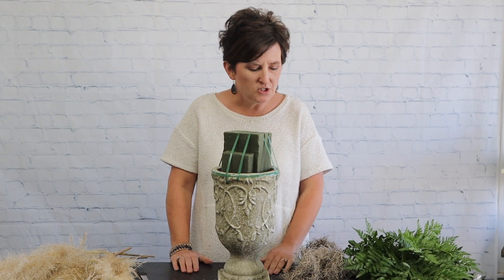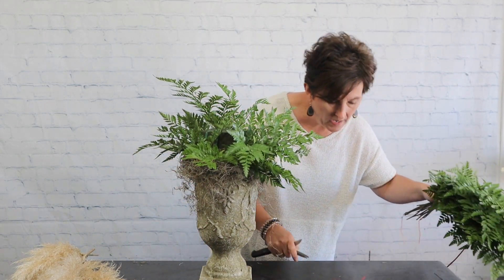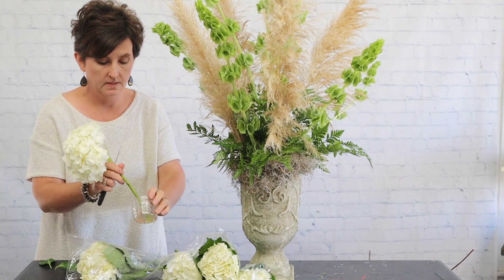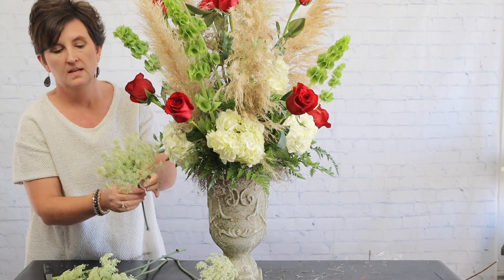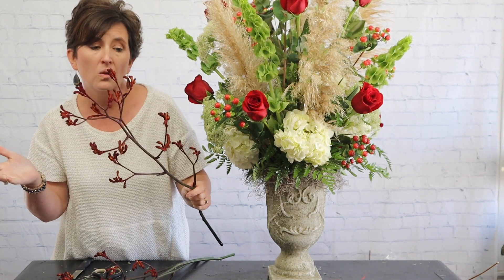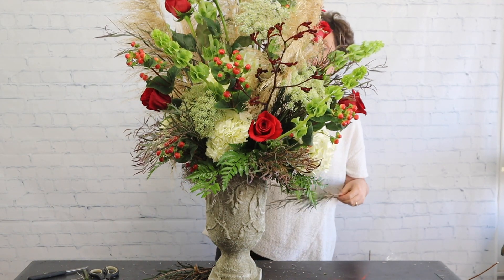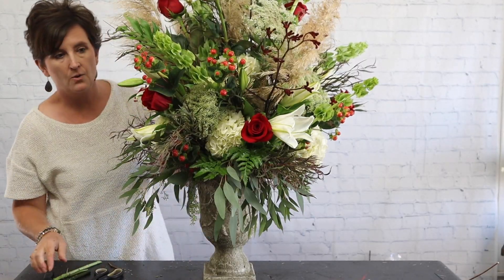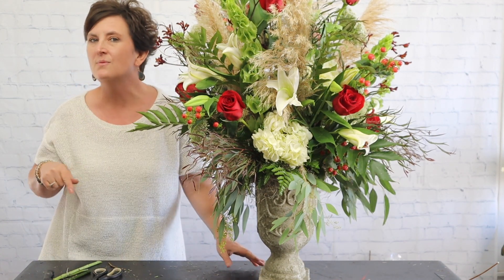$250 Rose Lily Design - LARGE Arrangement